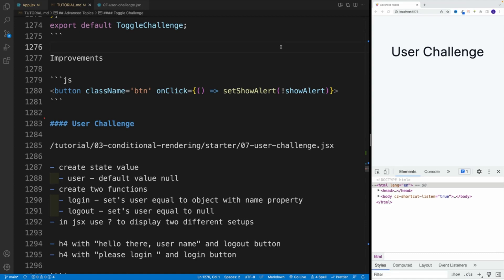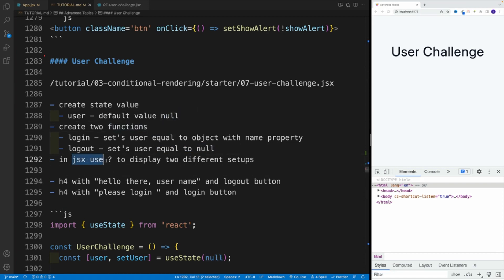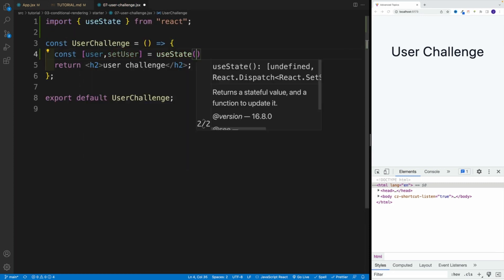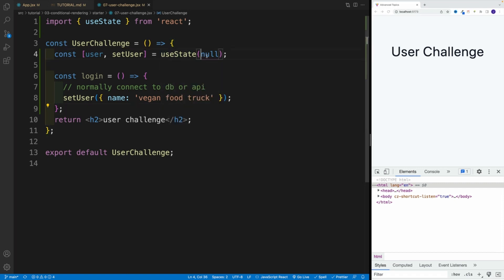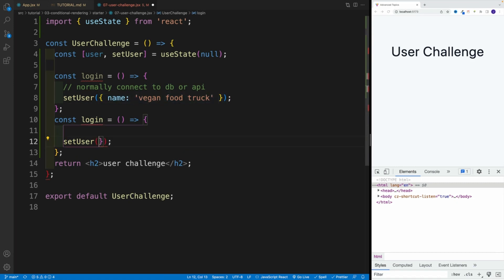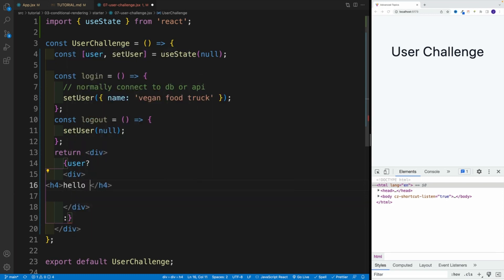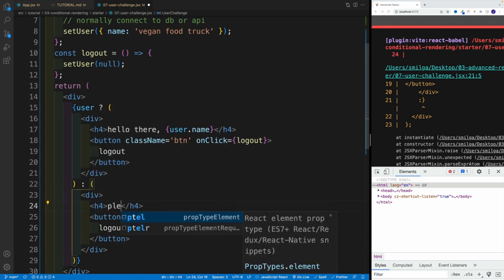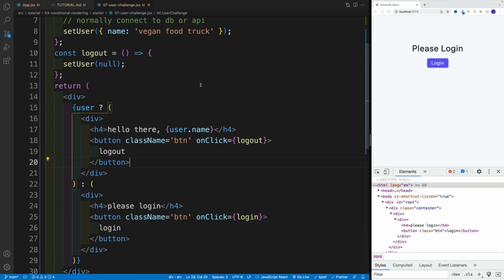React 18 Tutorial - User Challenge